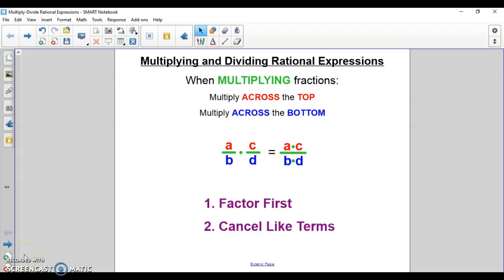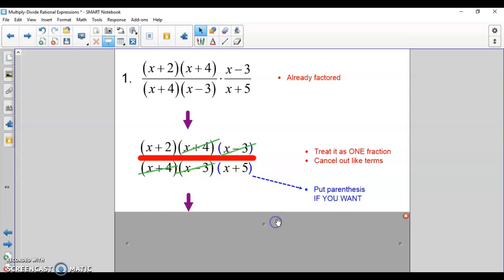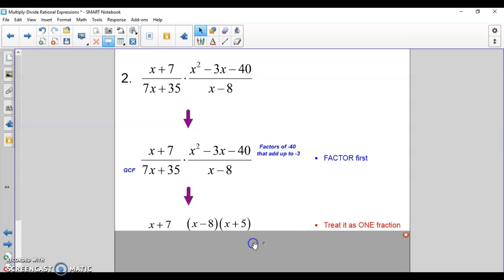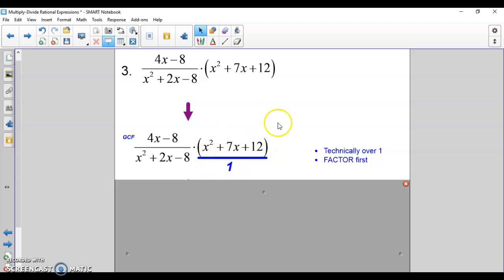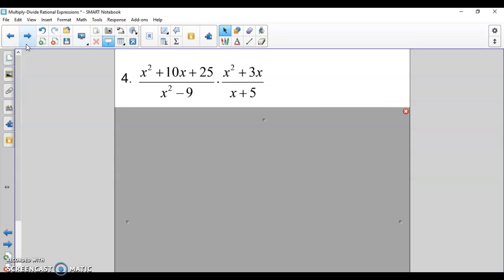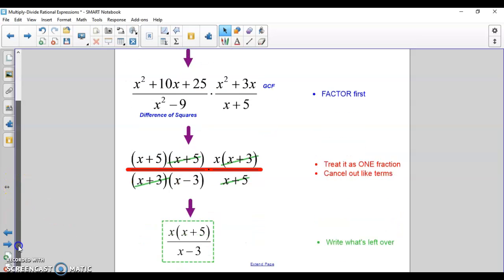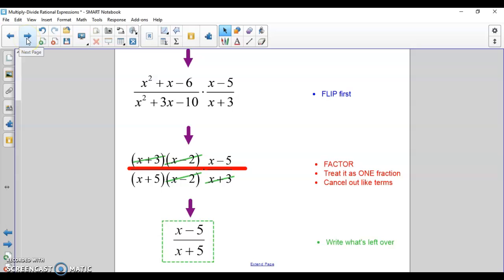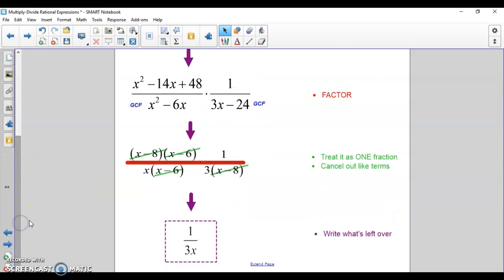A2: Multiply-Divide Rational Exp.